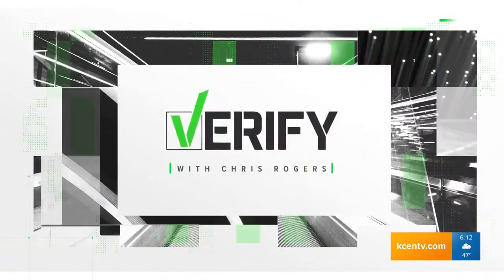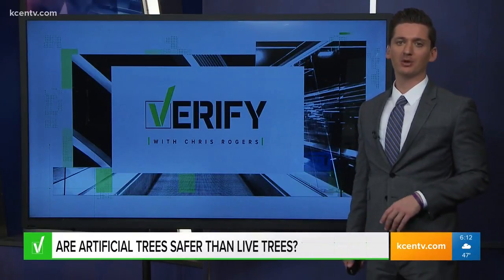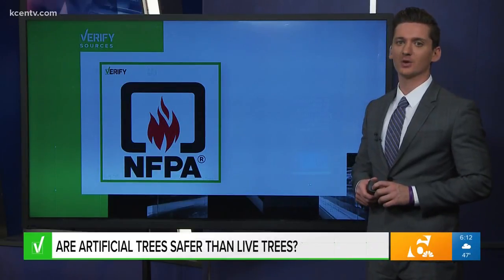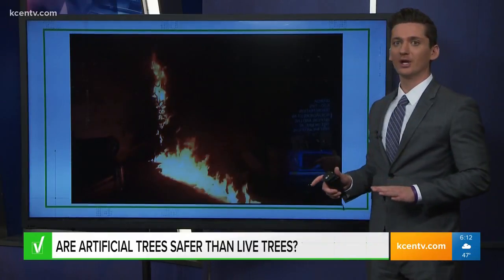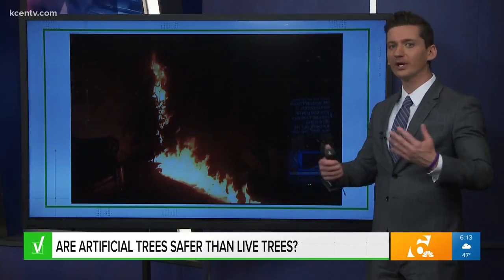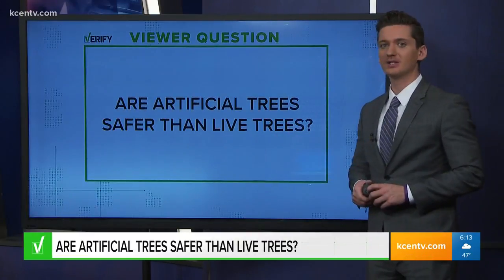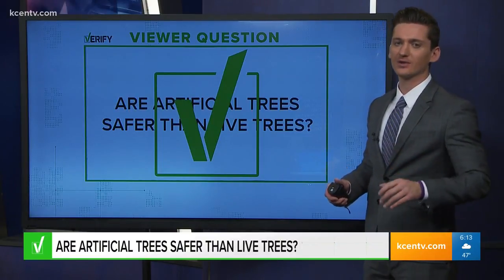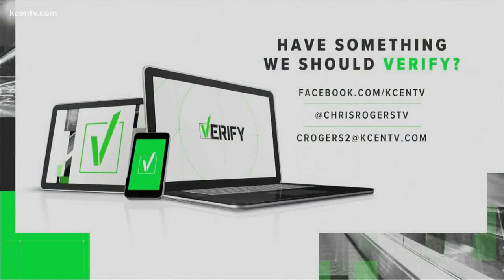Are artificial Christmas trees safer than live Christmas trees? | Verify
Morning anchor Chris Rogers verifies if artificial Christmas trees are safer than the live trees.